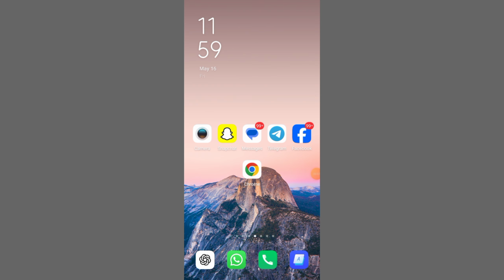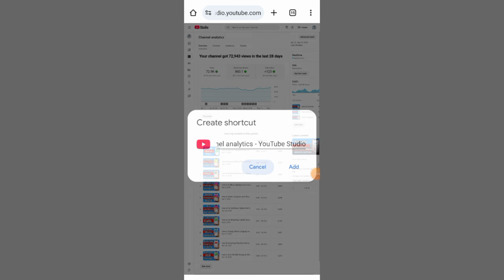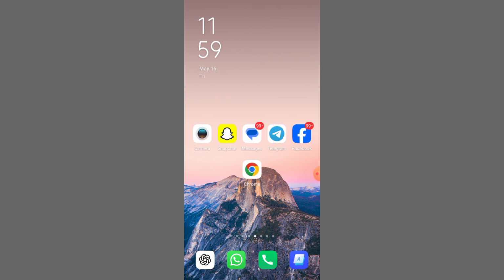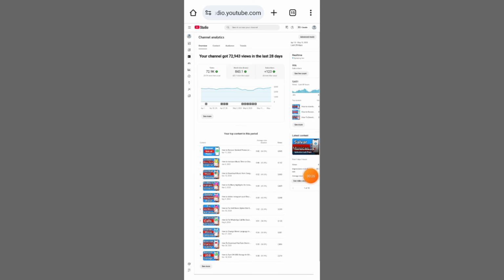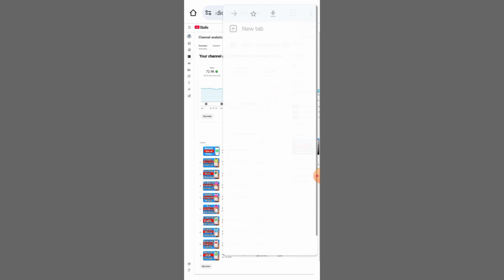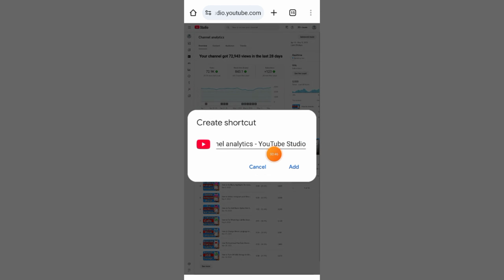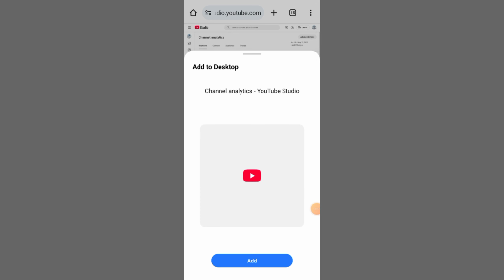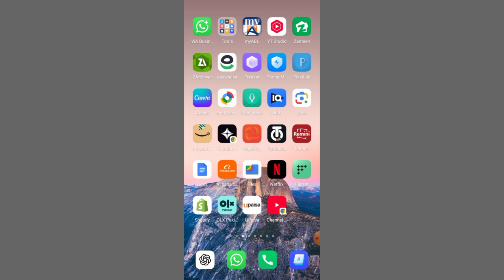How to Add Website Shortcut To Home Screen